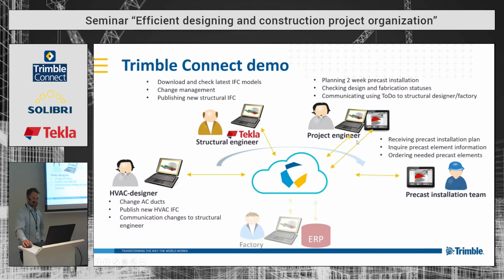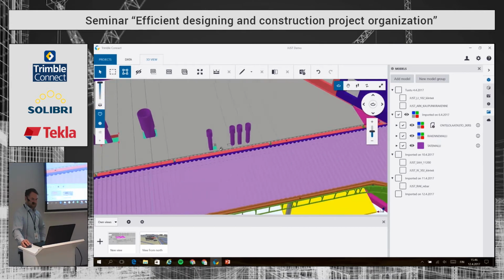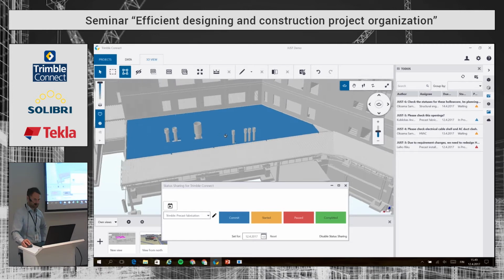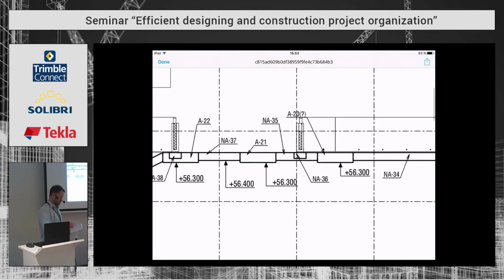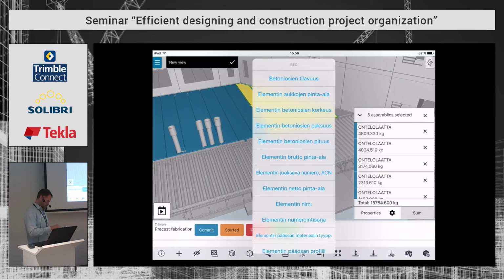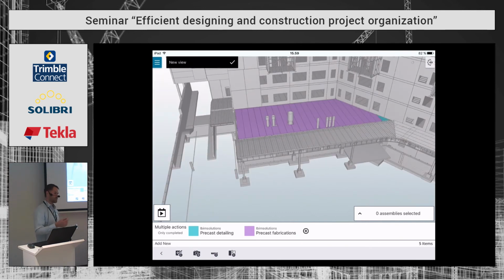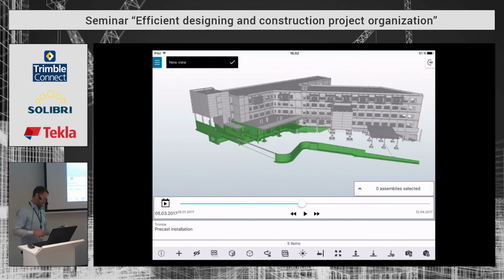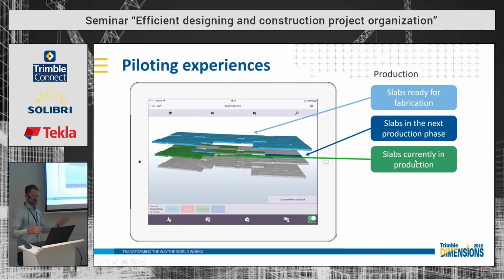Communication example. Better collaboration in Design and Construction projects EN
Sampo Oksama - Construction Solution Manager at Trimble

According many research a lot of waste (30%) in a projects are because of not enough communication, not update and not on time information. We can increase efficiency of via projects a lot by improving collaboration. We need to improve collaboration between internal project members, between design and customer, design and contractors companies, even more we need to improve collaboration between external organizations, governmental institutions.

Seminar auditory:
-Project owners
-General contractors
-Design Project managers
-BIM managers